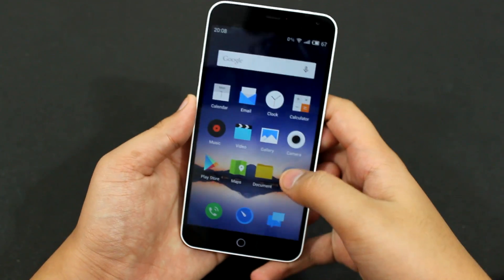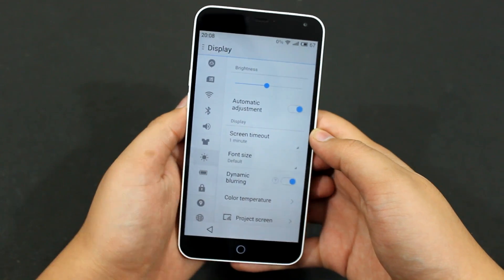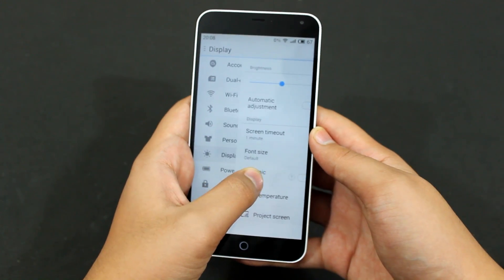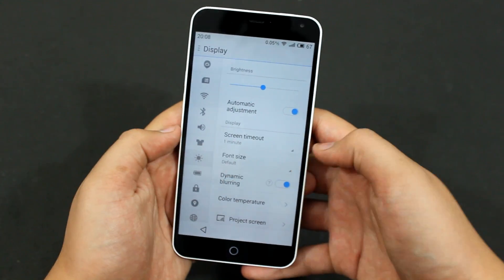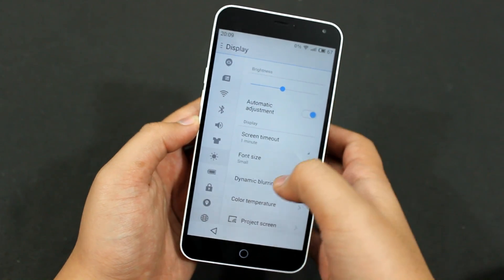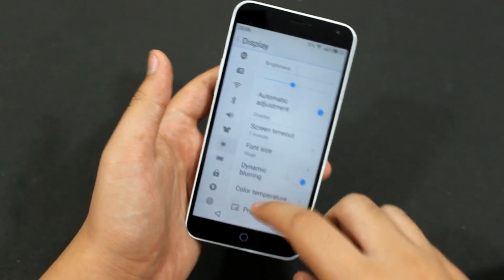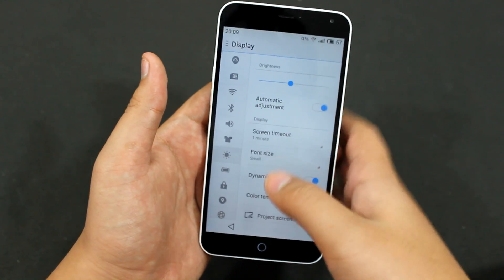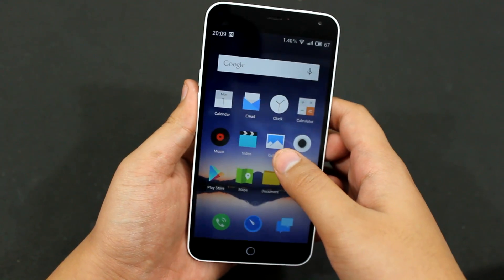How to change Font Size in your MEIZU Phone on Fly Me OS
Device - Meizu M1 Note